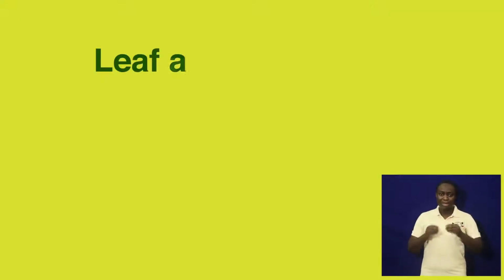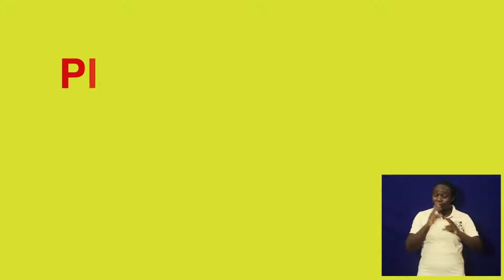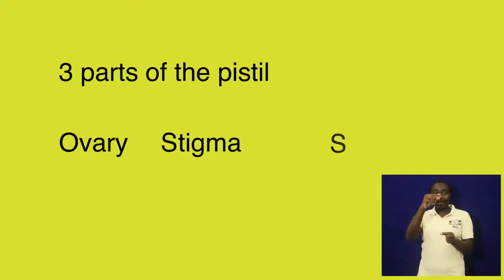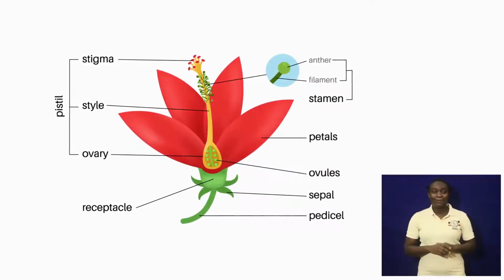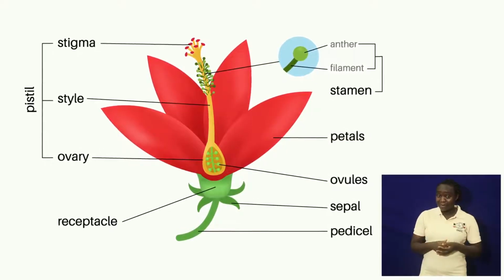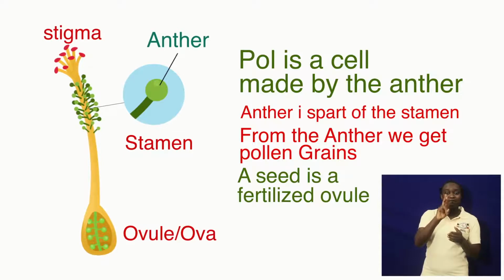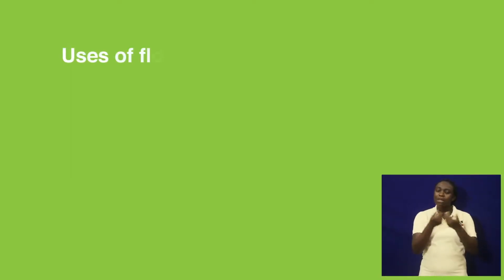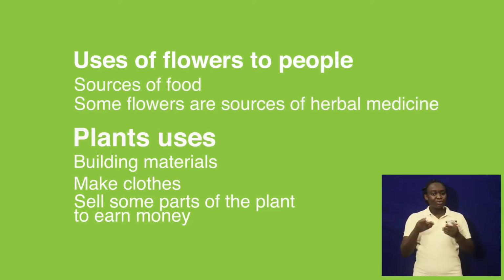Parts of a flowering plant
A lesson on parts of a flowering plant.